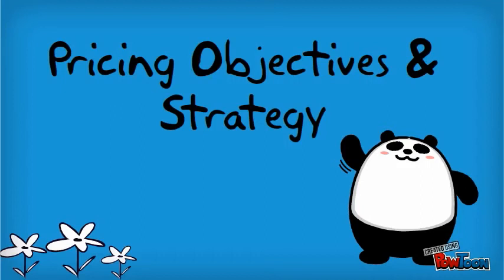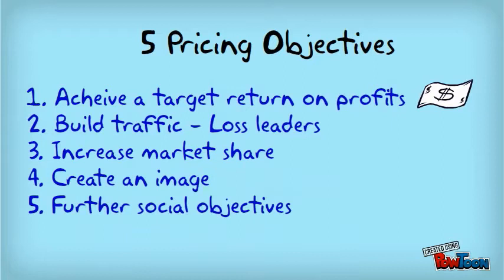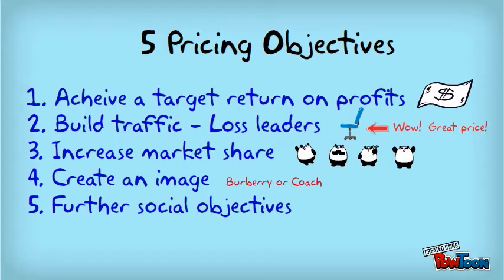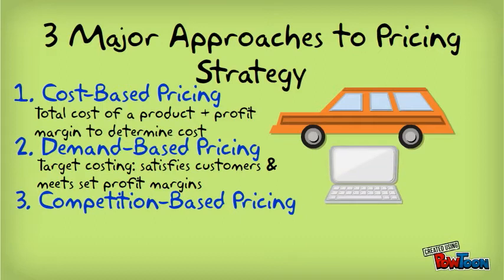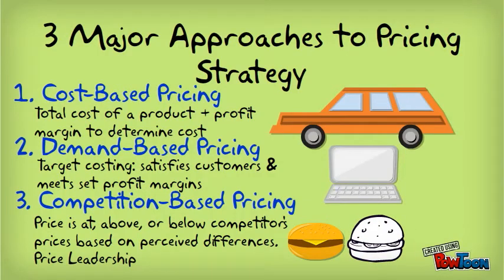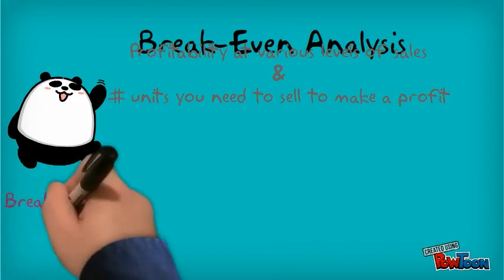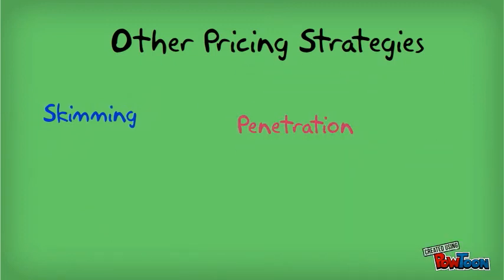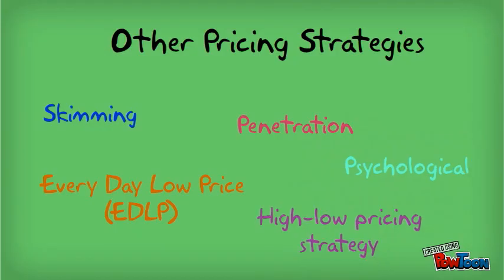Pricing Objectives & Strategy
Unit 8 video on Pricing Objectives & Strategy-- Created using PowToon -- Free sign up . Make your own animated videos and animated presentations for free.  PowToon is a free tool that allows you to develop cool animated clips and animated presentations for your website, office meeting, sales pitch, nonprofit fundraiser, product launch, video resume, or anything else you could use an animated explainer video. PowToon's animation templates help you create animated presentations and animated explainer videos from scratch.  Anyone can produce awesome animations quickly with PowToon, without the cost or hassle other professional animation services require.